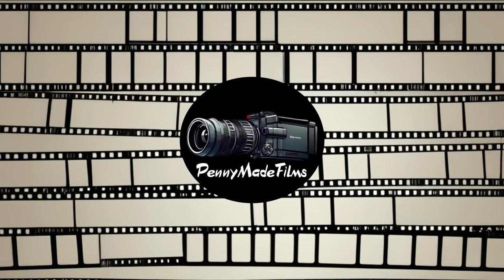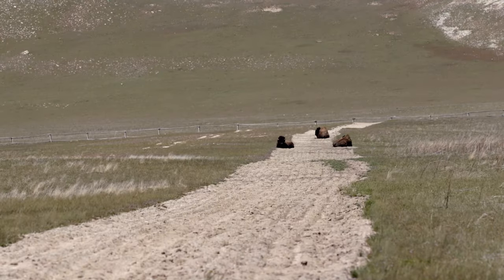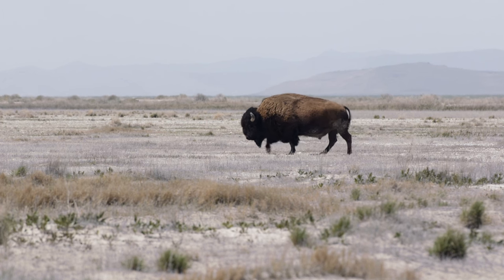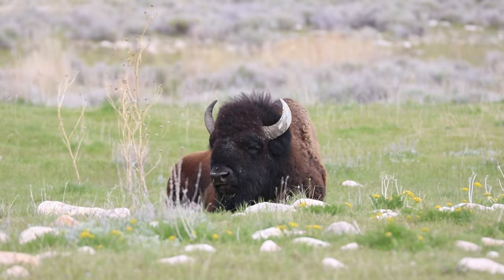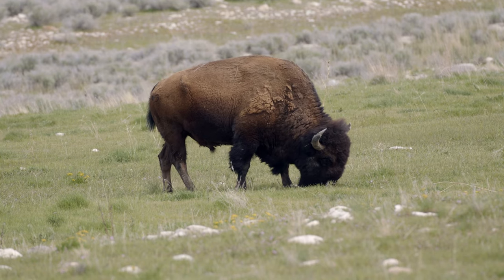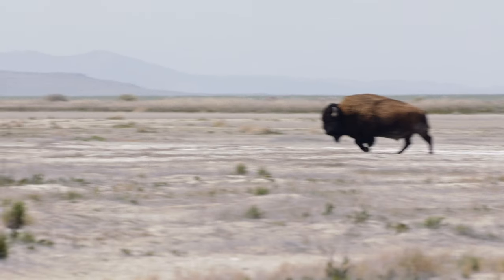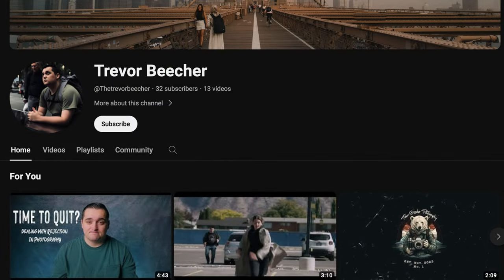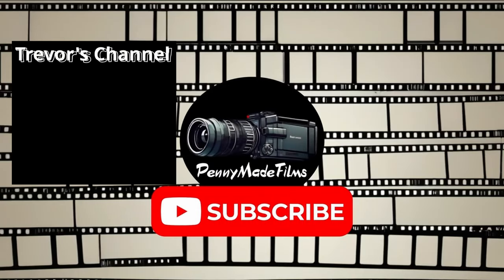Exploring Wildlife Photography: Adventures with Trevor Beecher | Film Fridays | PennyMadeFilms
Embark on a captivating journey with us to Antelope Island, where the untamed spirit of the American West roams freely. In this immersive adventure, we delve into the heart of wildlife photography alongside the talented Trevor Beecher, whose keen eye and passion for the craft are truly inspiring.

As we traverse the rugged terrain, our lenses are drawn to the majestic bison, icons of strength and resilience. Through Trevor's expert guidance, we uncover the secrets to capturing these magnificent creatures in their natural habitat. From mastering the art of composition to navigating the ever-changing light, every moment is an opportunity to seize the essence of the wild.

But beyond the technical aspects lies a deeper message—one of perseverance and determination. In the face of unpredictable conditions and fleeting encounters, we learn the invaluable lesson of never giving up. Whether it's waiting patiently for the perfect shot or persisting through challenges, our journey echoes the resilience of the bison themselves.

Join us as we witness the raw beauty of nature and discover the boundless rewards that await those who dare to chase their passion. Through the lens of wildlife photography, let us ignite the flame of inspiration and remind ourselves that greatness lies just beyond the horizon.

Music Credit
Song: Into The Light